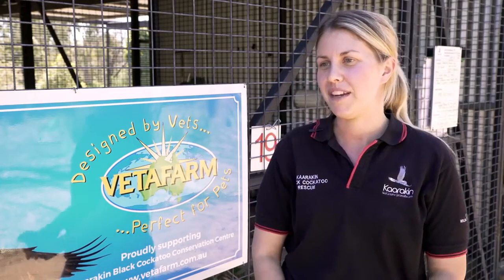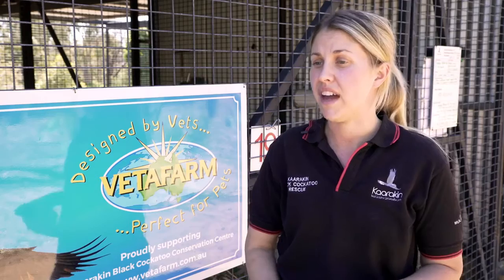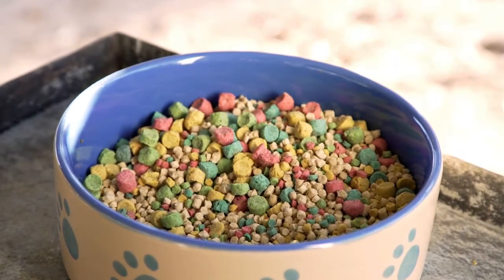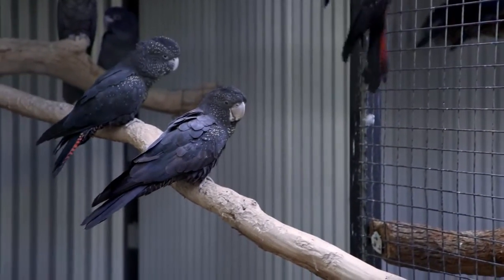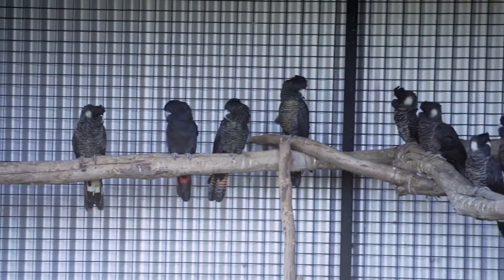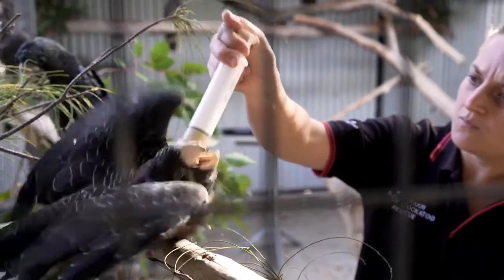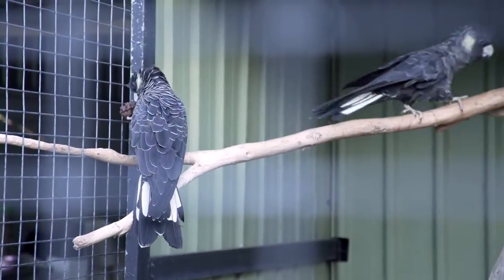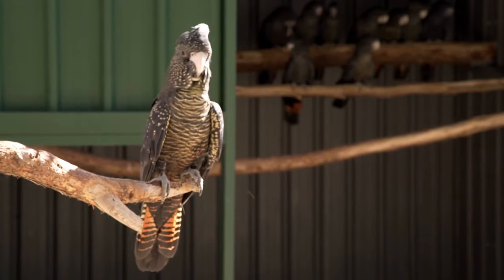Vetafarm Nutrition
Treat them with the best
We always here to help you to find the best treats for your pet  birds